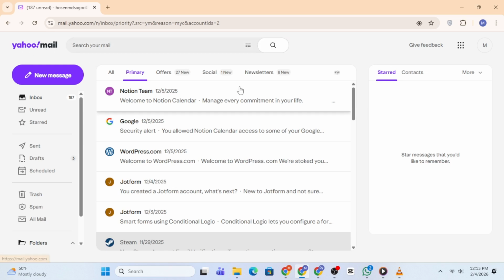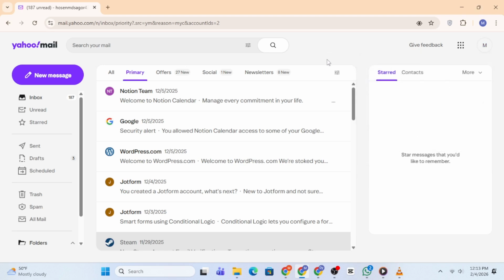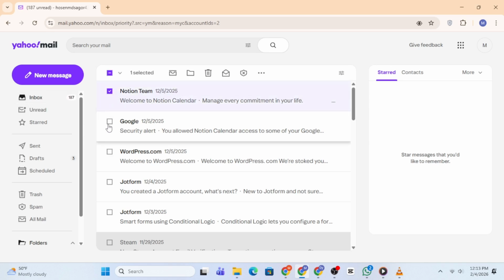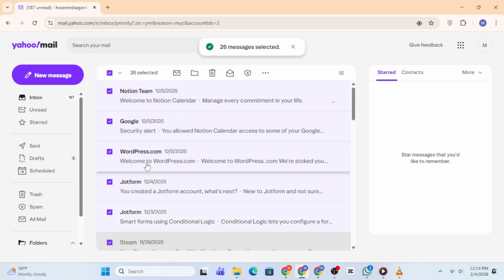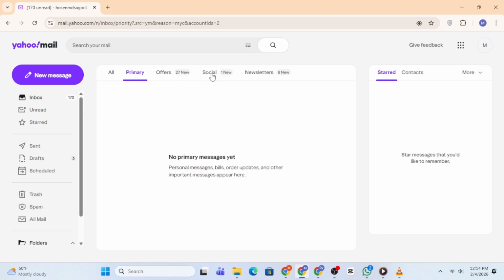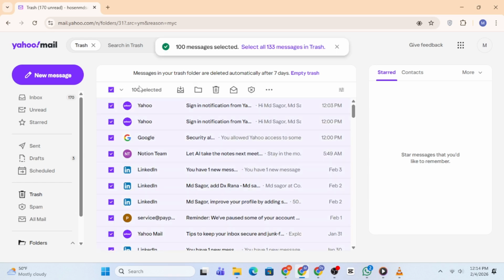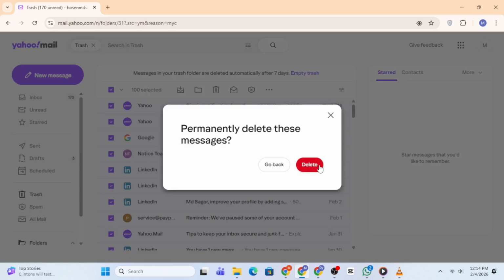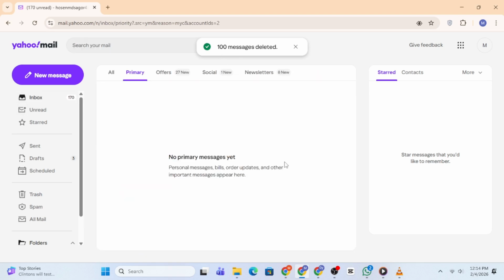How to Bulk Delete Yahoo Emails – (2026) Step-by-Step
Learn how to bulk delete Yahoo emails by selecting multiple messages at once, using the “Select All” and “Delete” options, applying filters or folders, and efficiently cleaning your inbox to manage storage and stay organized.